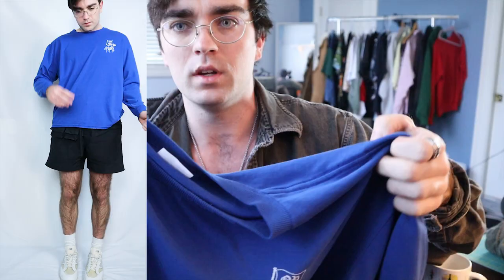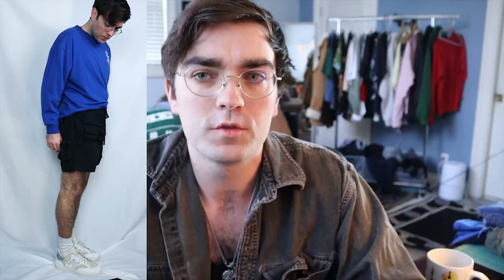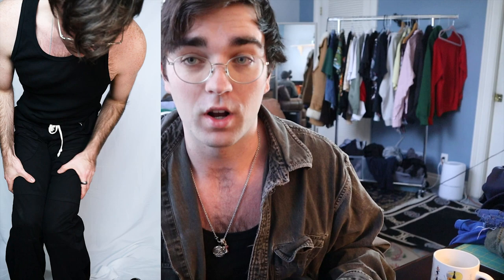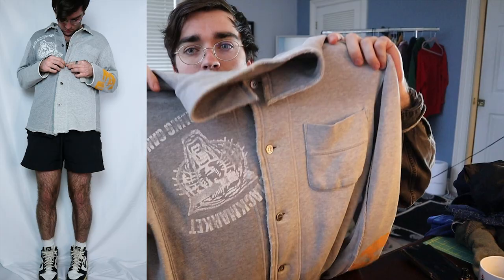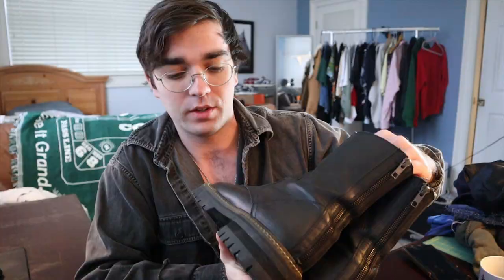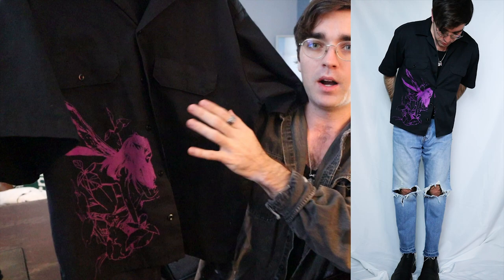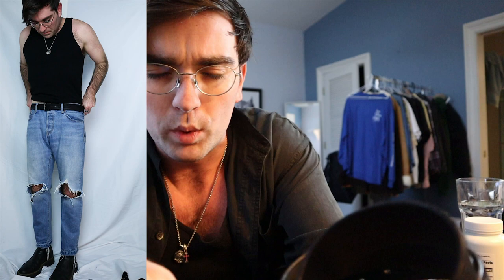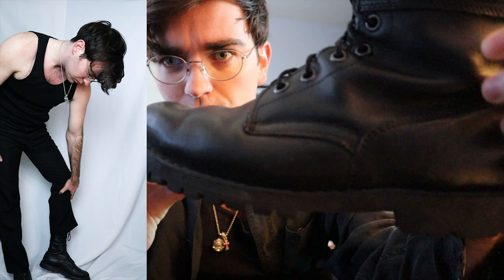Recent pickups | Kapital, Ann Demeulemeester, Undercover, Jacov, Somar, No Maintenance, Vintage)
Clothing & Footwear pickups over the past 6-8 months...

Chapters
0:00 Intro
00:27 Vintage Tee
1:00 Jacov Shorts
1:54 Patchwork Shorts
2:16 Vintage New Balance ct400
3:14 Velour Scars hoodie
3:32 Somar Pants
4:27 Kapital Knit Sweater
4:54 Kapital Sweatshirt
5:22 Polo Sweater
5:44 Undercover Top
6:45 Ann Demeulemeester boots
7:41 Wrangler Ranchers
8:15 No Maintenance Camp Collar
8:53 Dreamweaver Workshirt sample
9:55 Kapital Military Shorts
10:39 Vintage Tee
10:55 Sedecim Belt
11:53 ODbug Flash Drive
12:20 Vintage Austrian Paratrooper boots
13:25 Outro